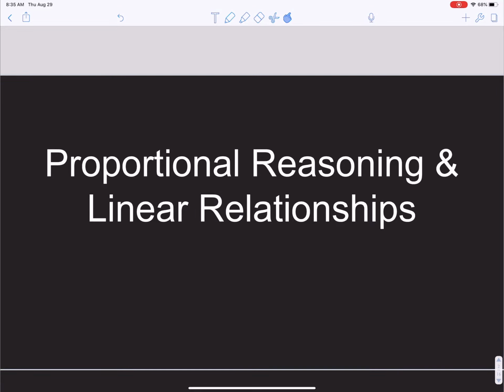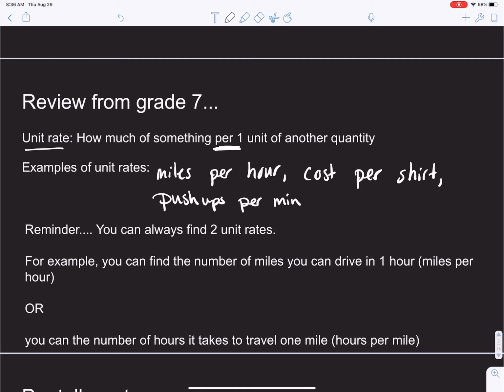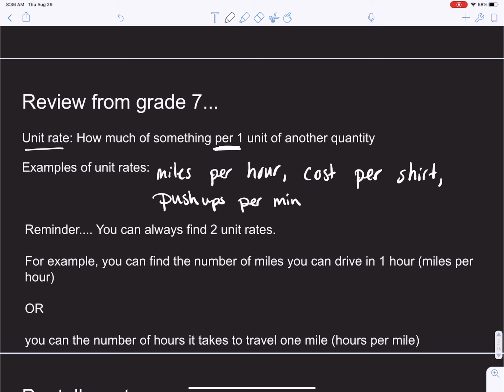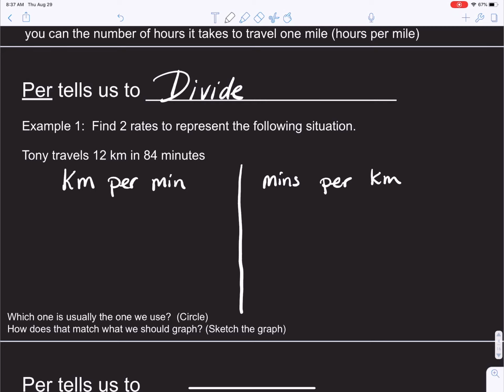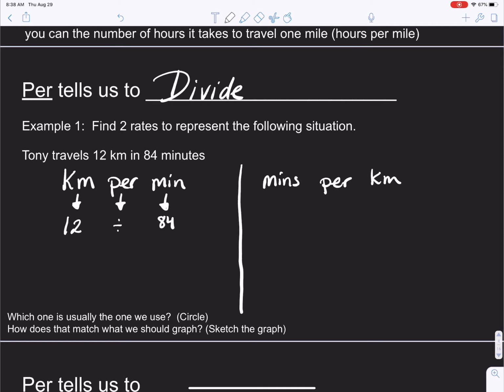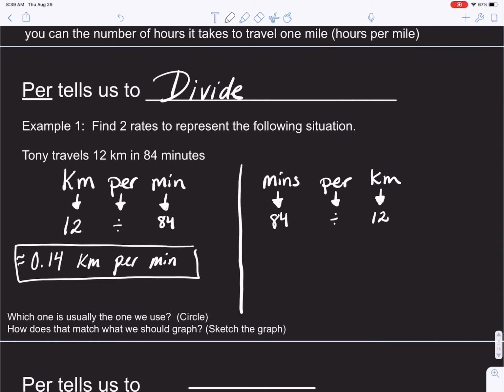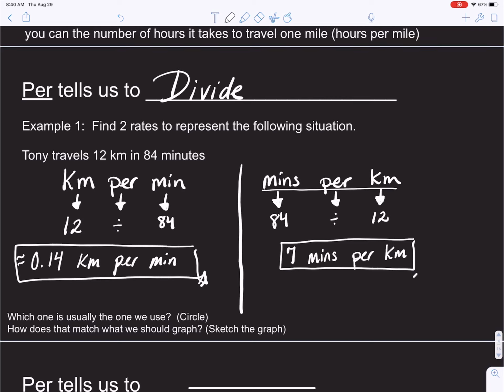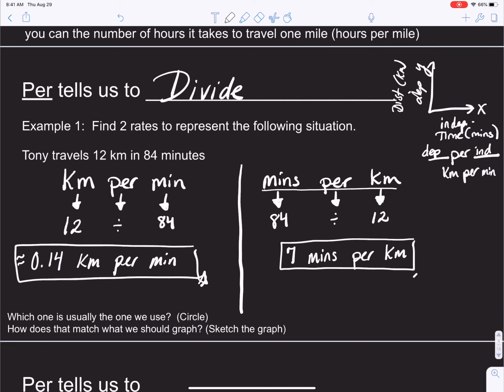Review from grade 7 - Finding Unit Rates